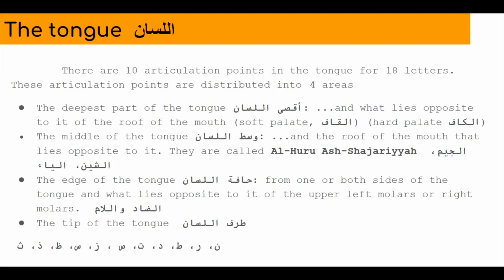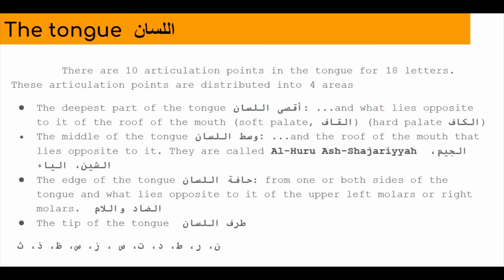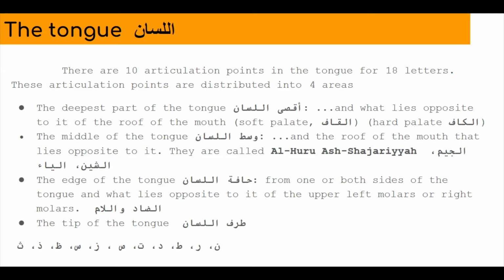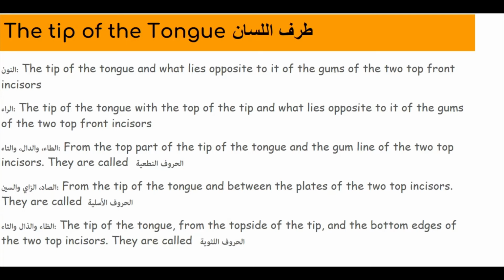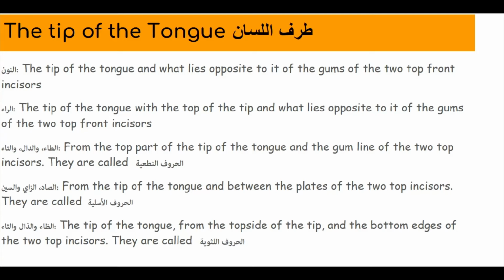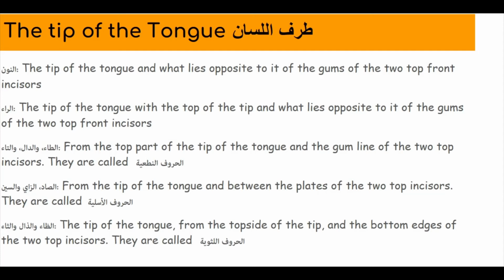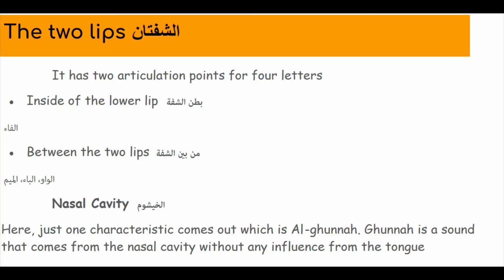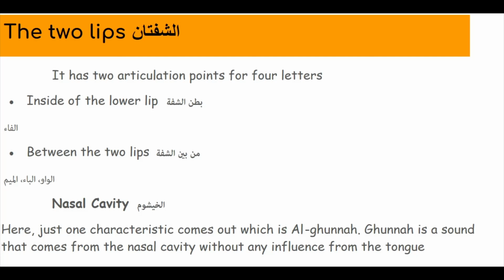The Noble Journey: Tajweed Lesson 6